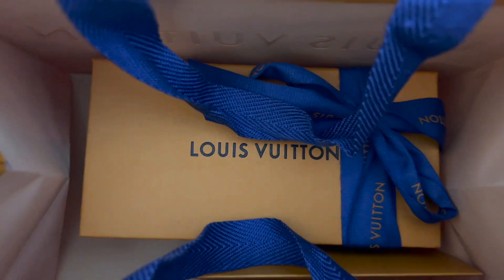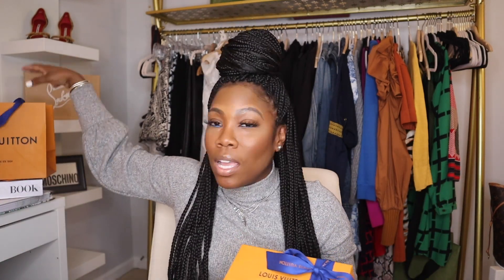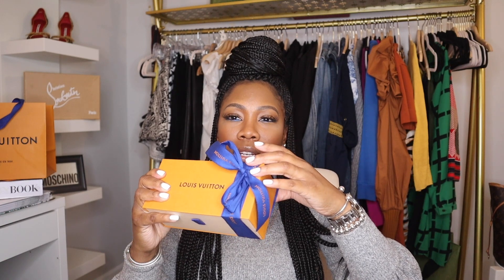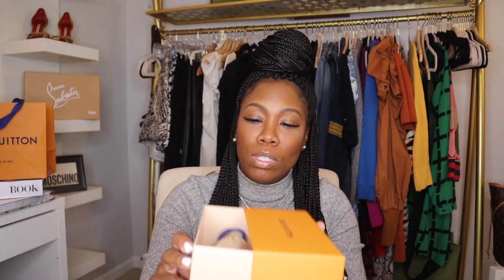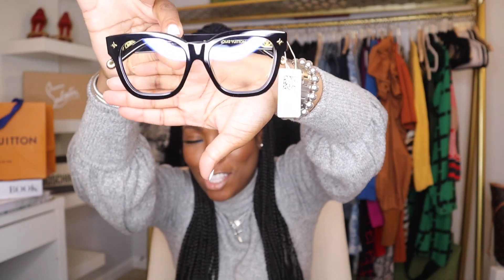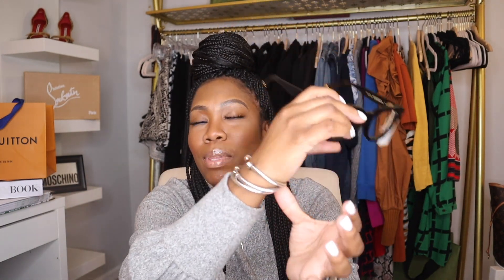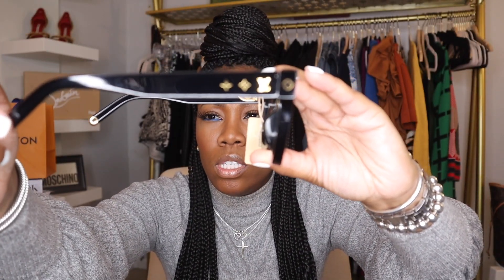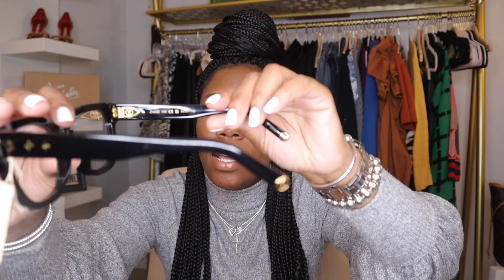New Louis Vuitton Monogram Anti-Blue Light Glasses Unboxing| New Me New Look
Hey, in this video I am unboxing my recent purchase from Louis Vuitton. Please let me know what you think and if you would like to see more unboxing's.

Remember we channel life one thrift at a time!!